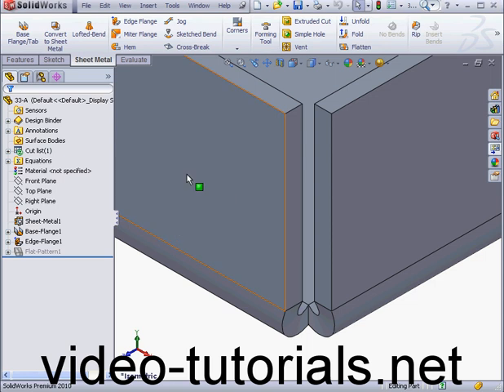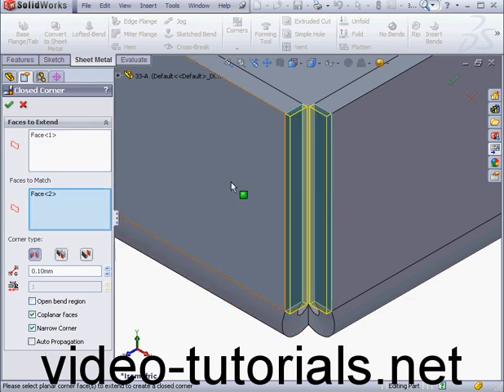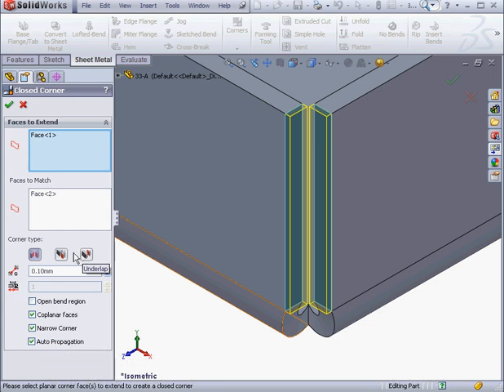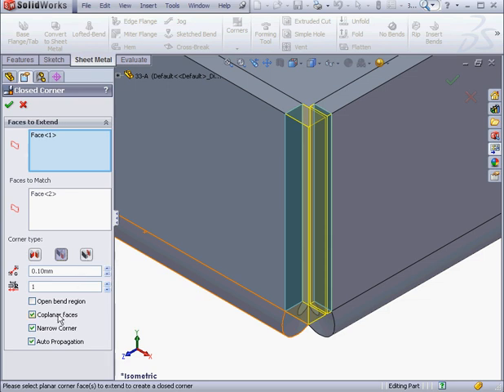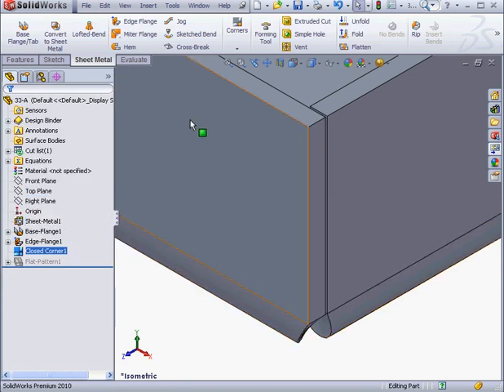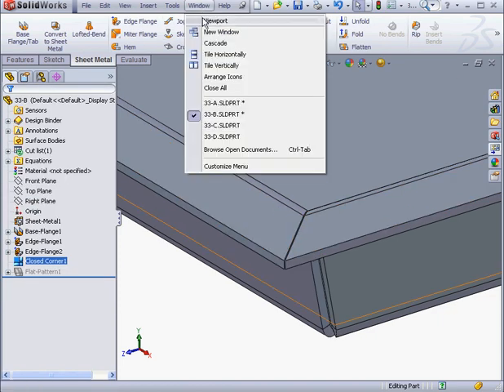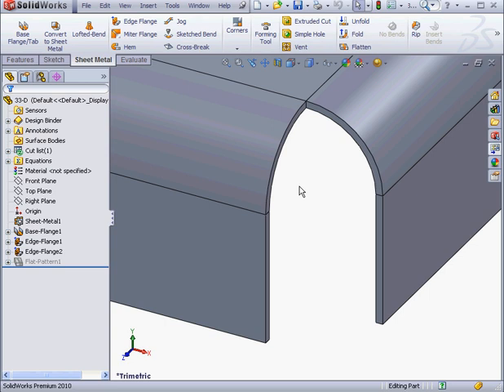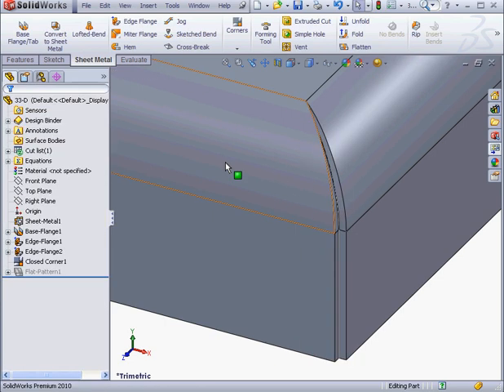solidworks 2010 Sheet Metal Tutorials